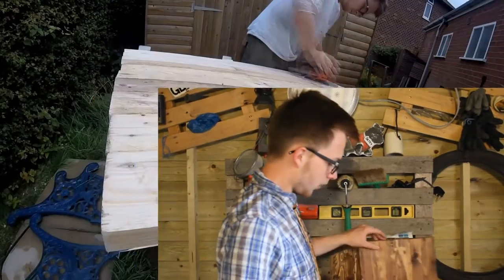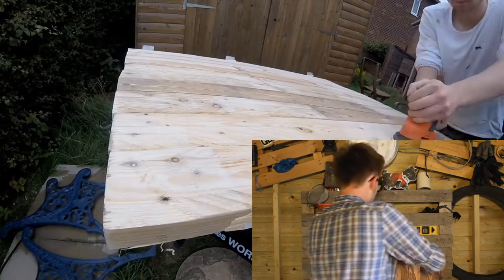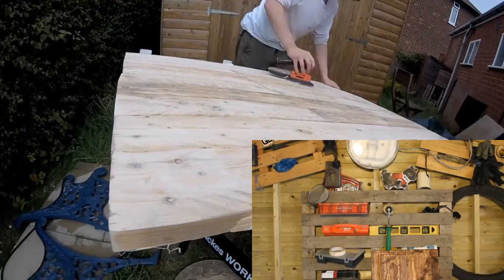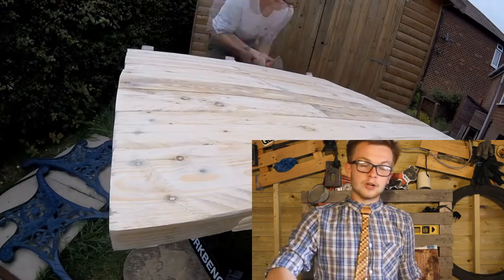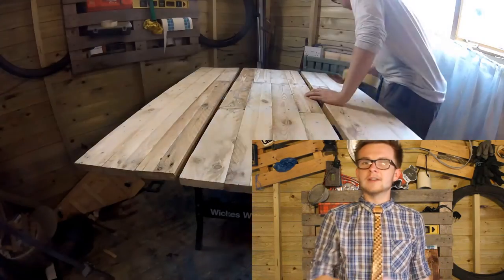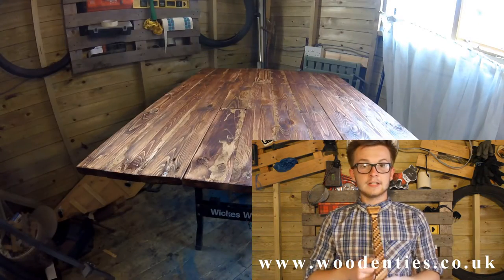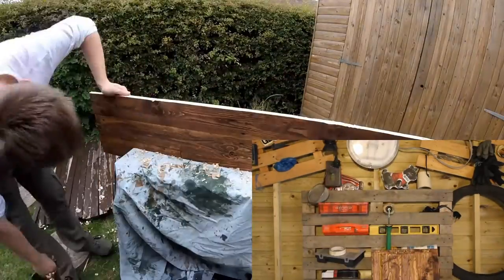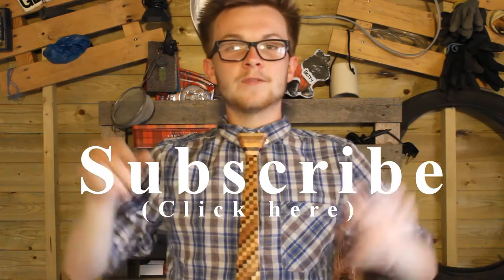WW: Series 3 Wooden Interior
Hello and welcome, to the start of my adventure of adding a wood interior as such to my 1973 Series 3 Land Rover.

Here are the links to where you can find me and more on Shed Weekly: